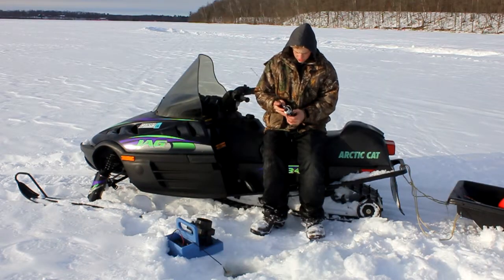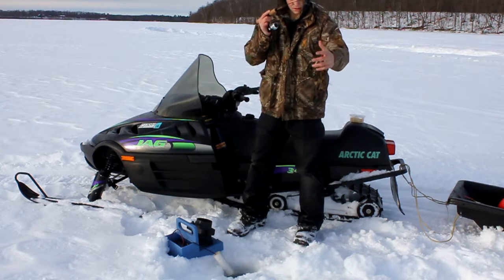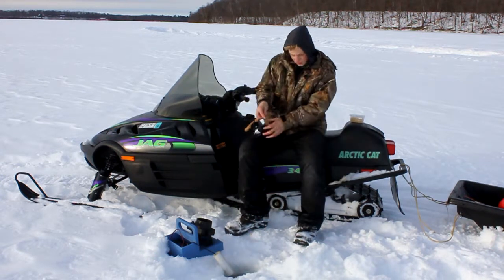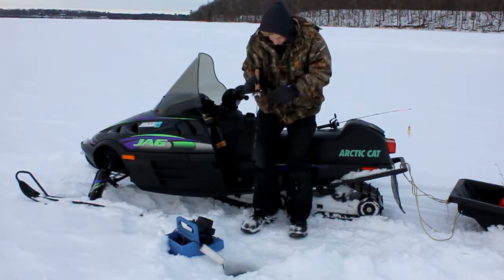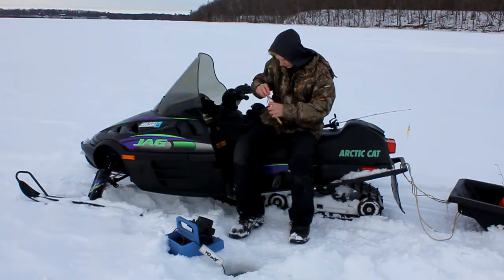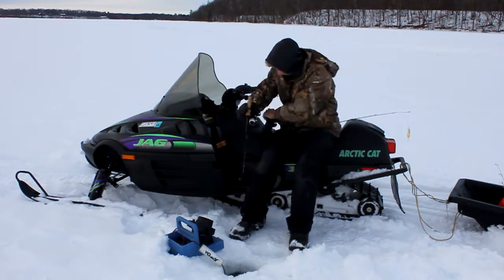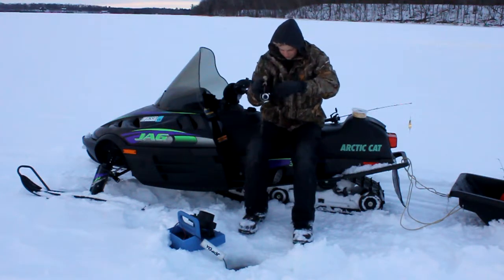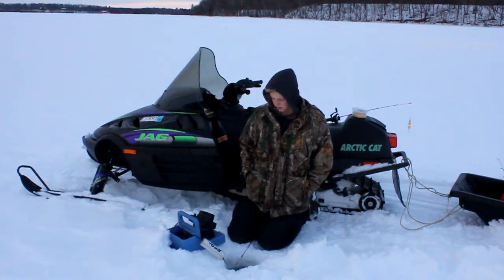TONS of HUGE Cass Lake Chain Perch - Ultimate Outdoors TV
This week we are on the Cass Lake Chain fishing for mid ice perch we hope you like the video.